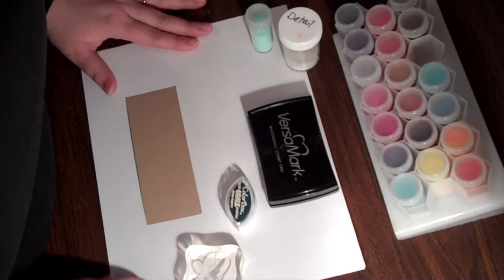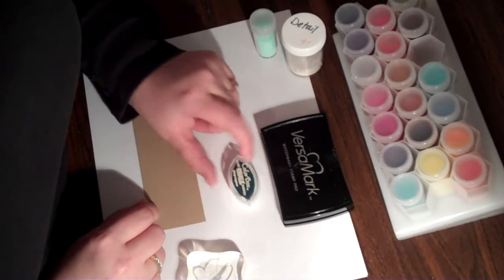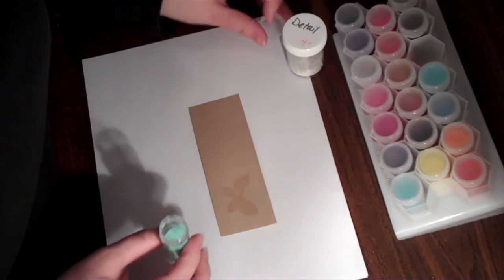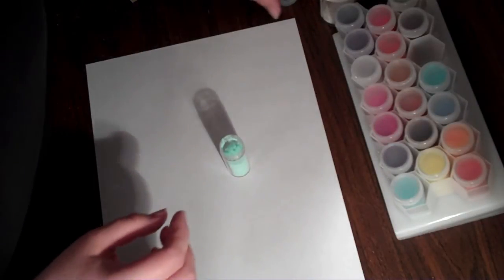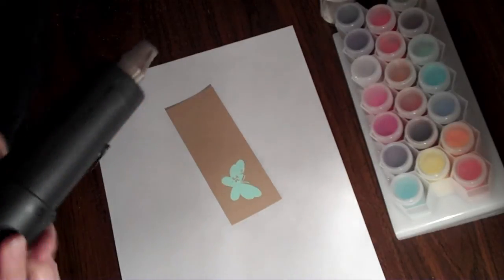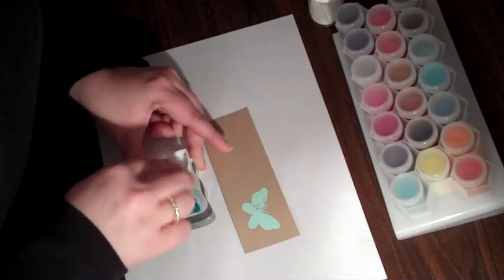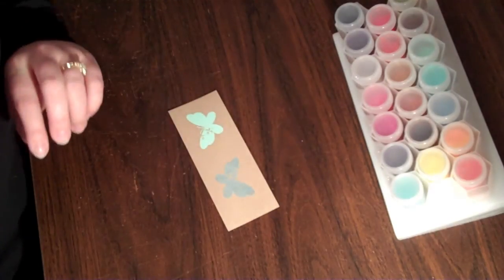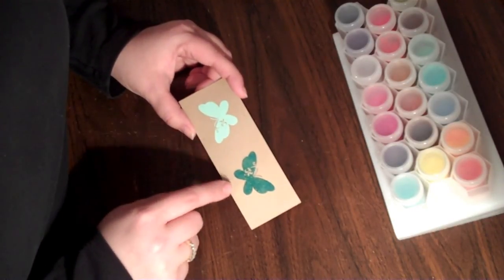Basic Guide to Heat Embossing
In this first part of a four part series, Kimberly Crawford will discuss the tools needed to heat emboss images with stamps and demonstrate the technique.
Other videos in this series include, Gradient Color Embossing, Creating a Scene with Embossing Powders, and Emboss Resist.
All videos will be uploaded by Thursday, March 18.